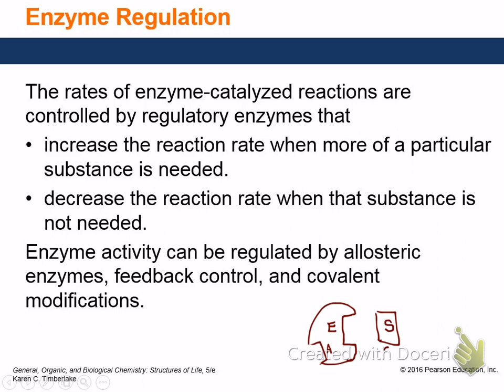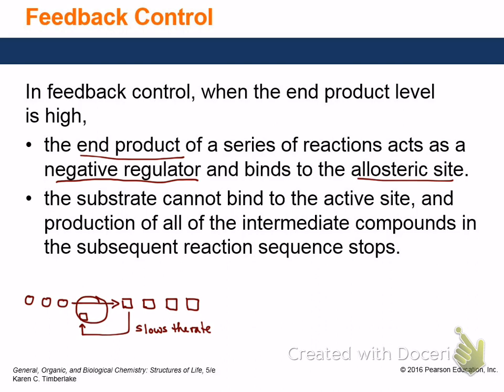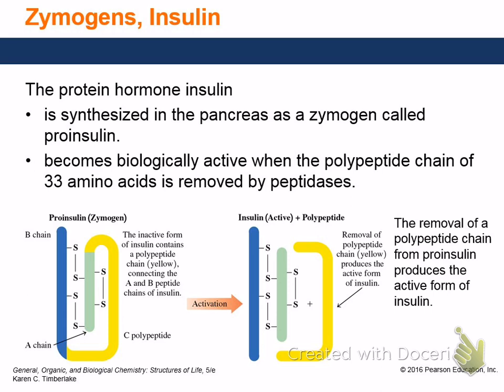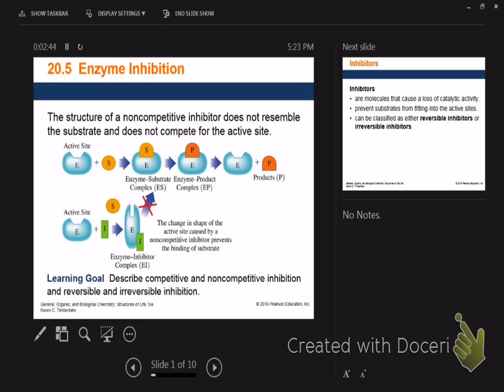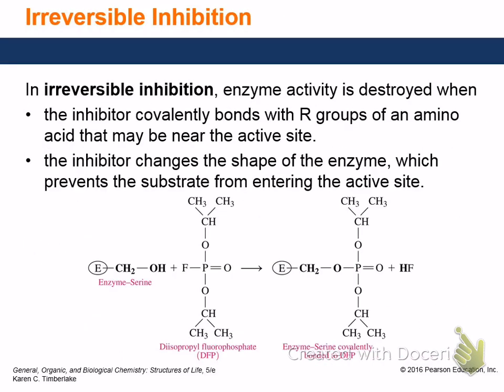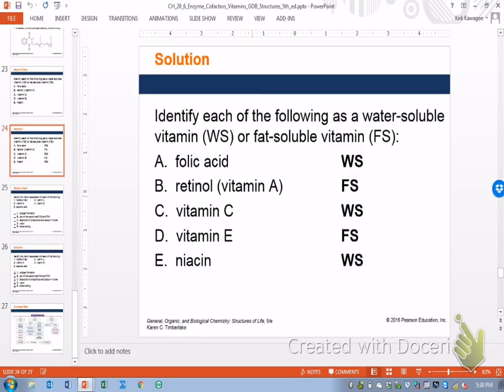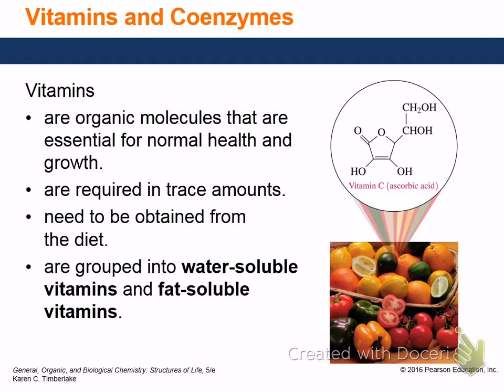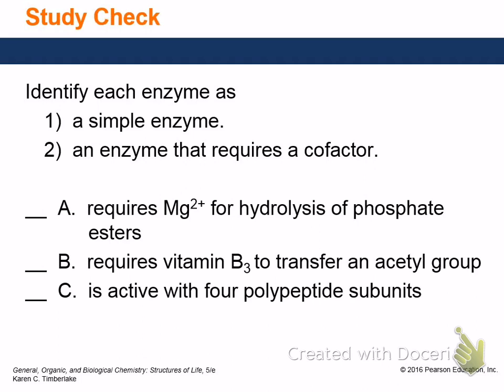chem 3B 11-23 Enzymes part 2